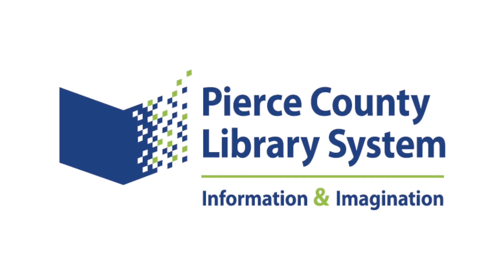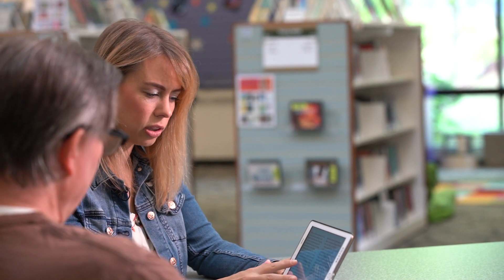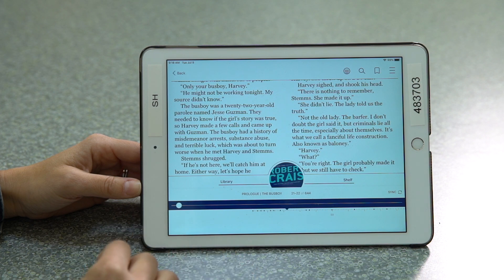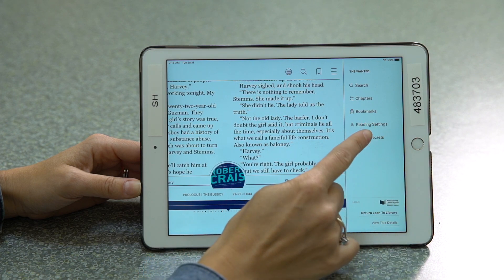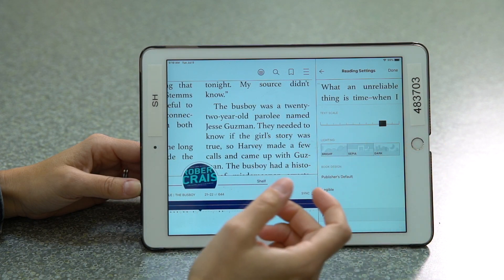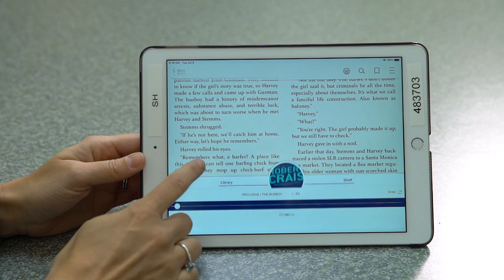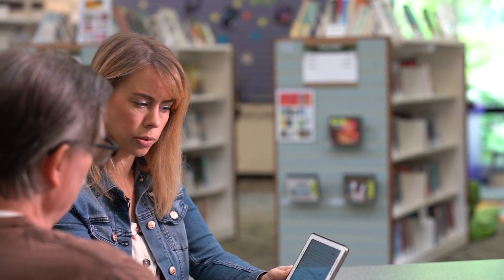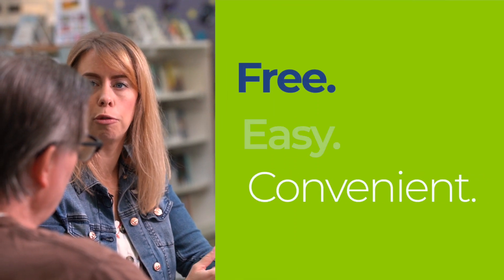Set your reading preferences in the Libby app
Need larger print? Prefer white text on a dark background? Libby has you covered! Learn how to set your preferences to enjoy e-books from your Pierce County Library!